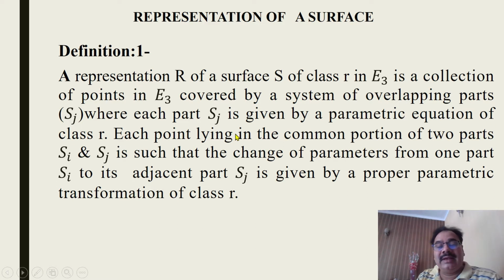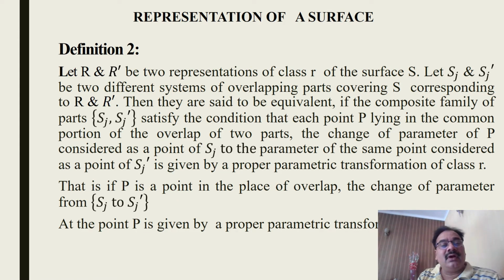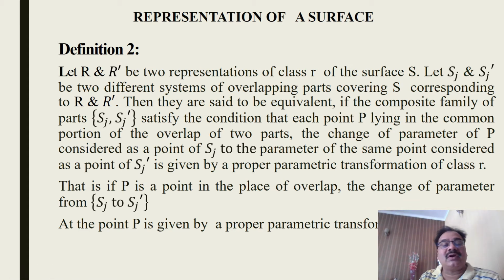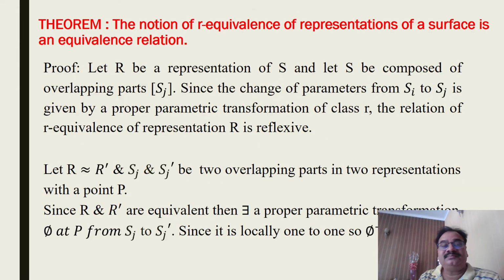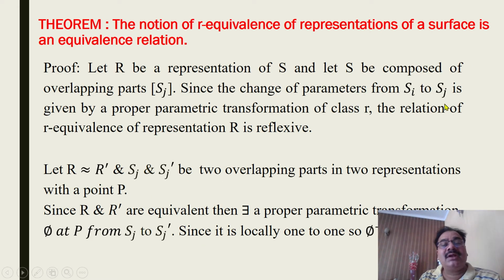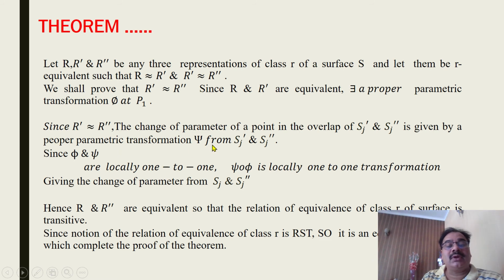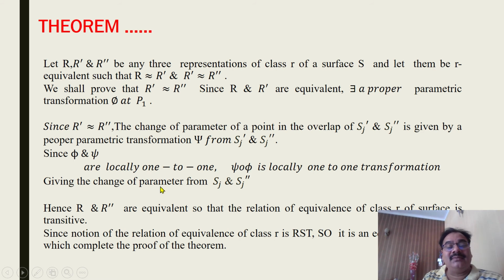REPRESENTATION OF A SURFACE : Prof. Ravi Kant Mishra